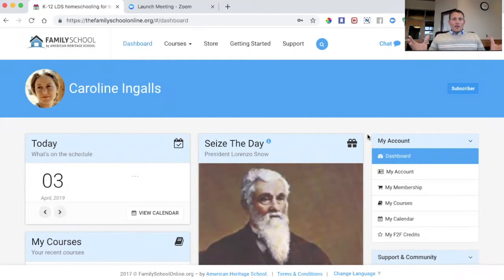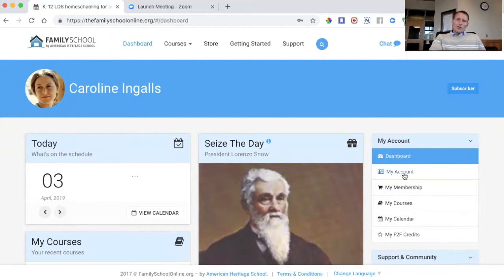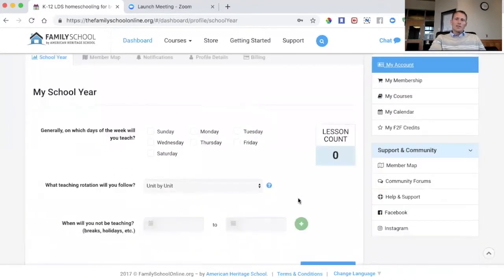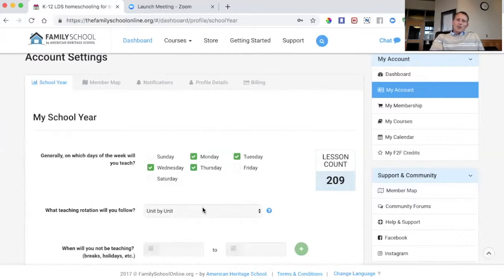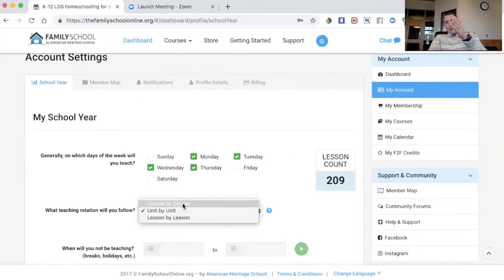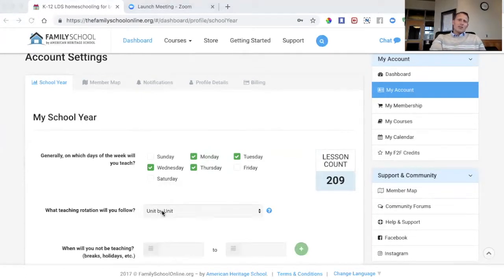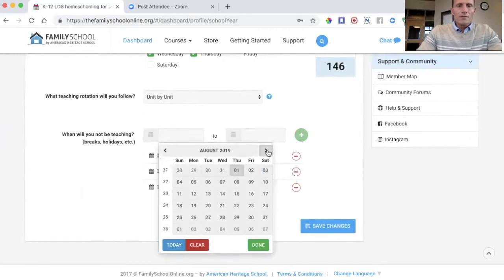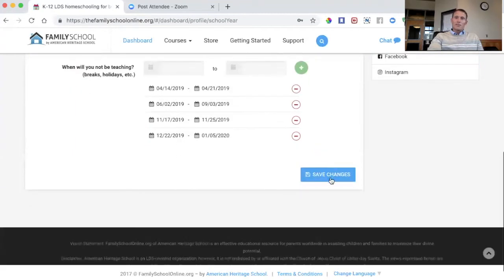Step 3: School Year Settings